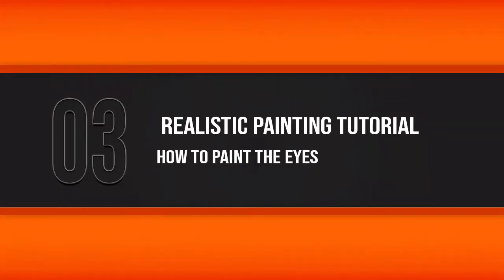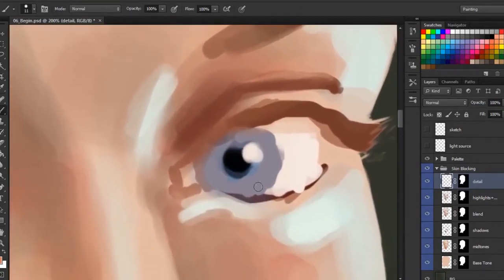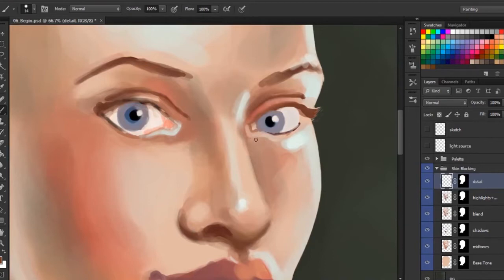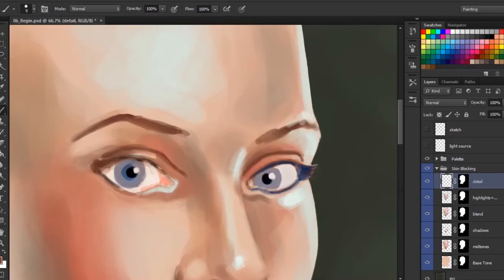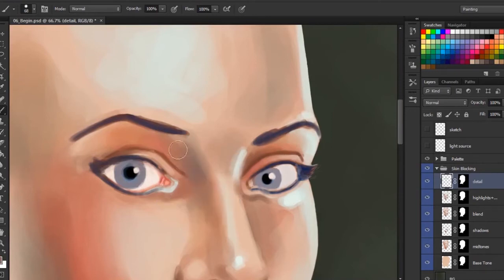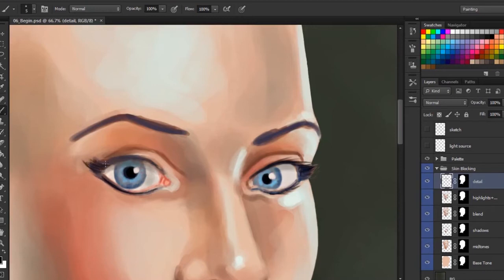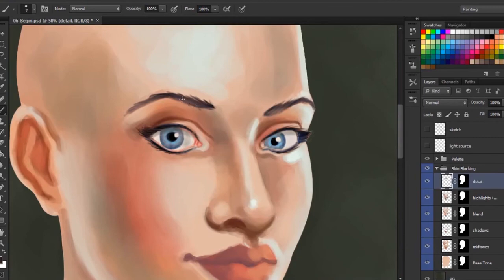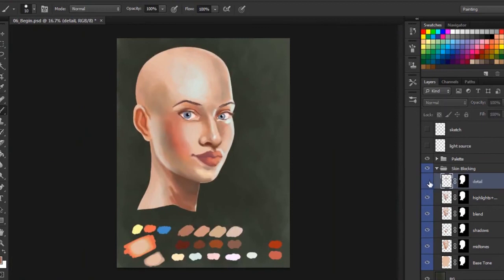How to Paint Realistic Eyes in Photoshop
Tutorial Name: Make Realistic Painting
Lesson Title: How to Paint a Realistic eyes
Lesson Order: Lesson 03

Description:
In this video I'll show you how to paint a realistic eyes using photoshop and make it more realistic or semi realistic, also I'll show you the easy way to painting a realistic eye and how to add the details you want to any eyes.

Requirements:
- Computer
- Photoshop
- Focus with the video

Lesson 03: How to Paint a realistic eyes
Link: the current lesson

Artwork Copyright ( in thumbnail) :
- Boy: Unknown artist
- Girl :Artwork by HAREN (Kim Han seul)